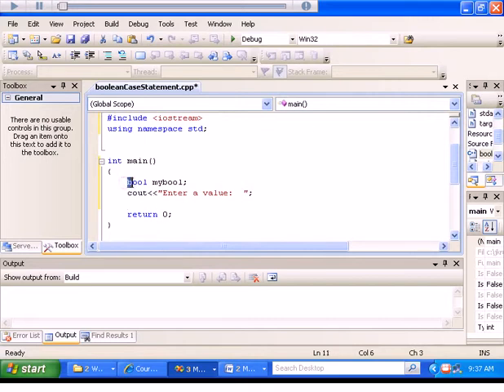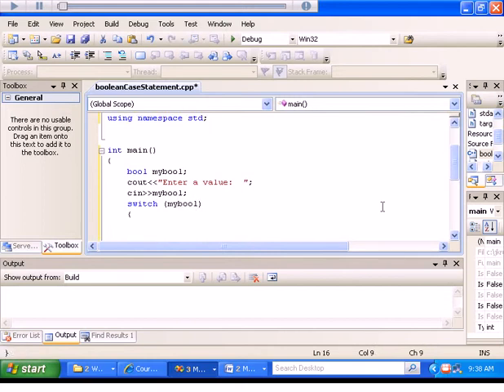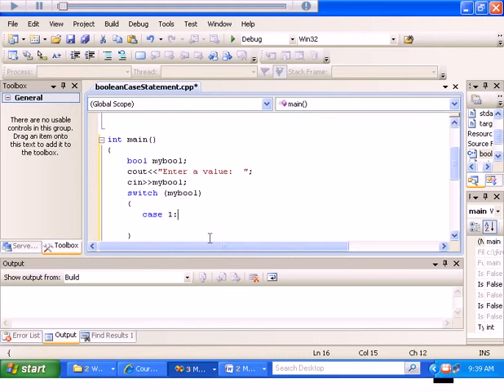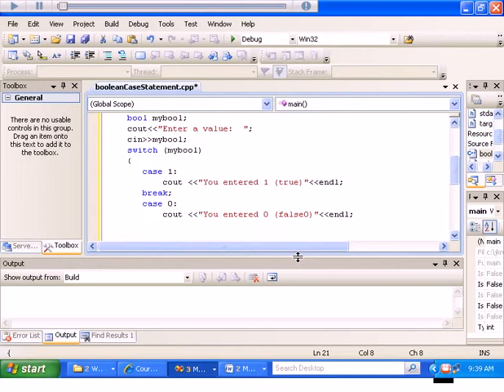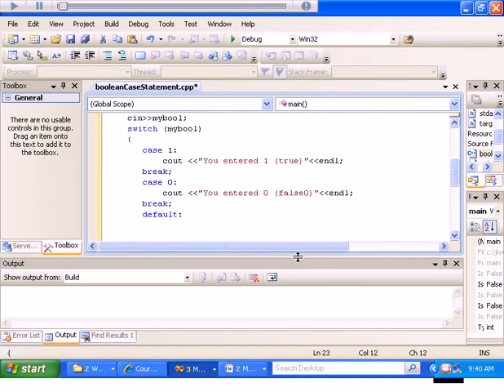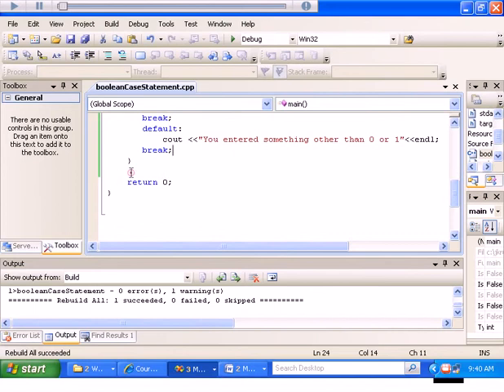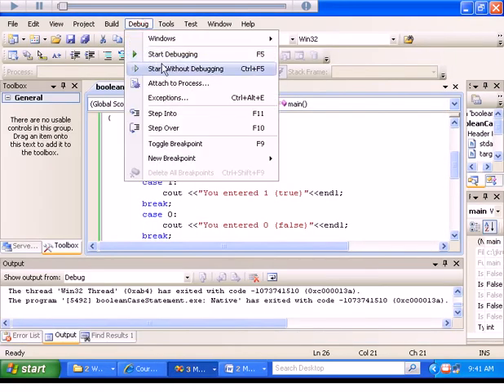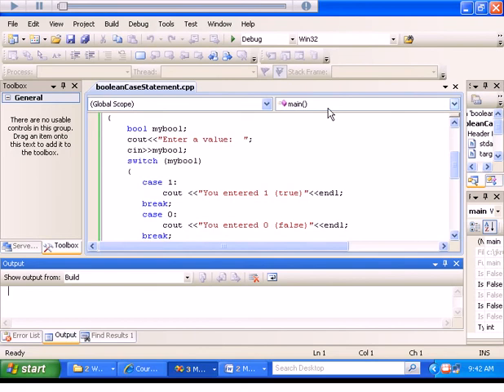C++ Tutorial - Boolean Case Statements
In this tutorial, the late James "Jim" Krumm describes how to use Boolean variables in case statements in the C++ developing environment.